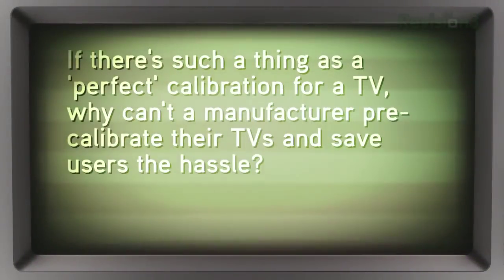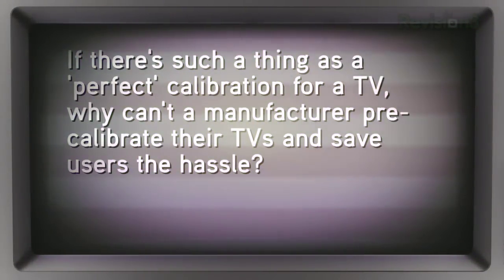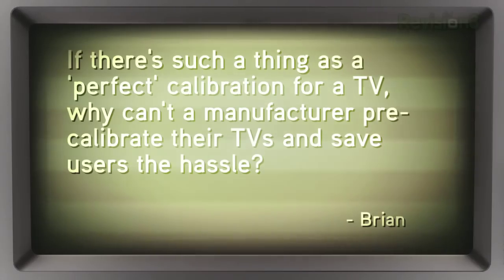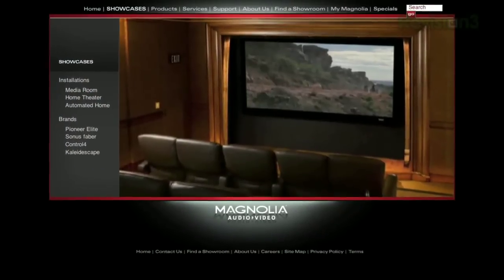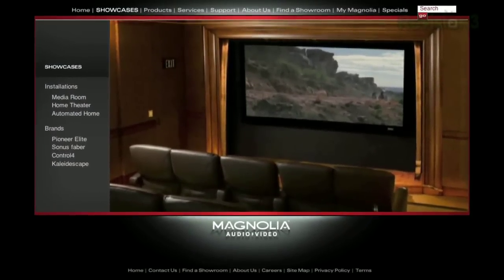Why Calibrate a TV?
This is why shopping at retail stores for TV's can be hard.  Luckily, getting your TV calibrated is an option.  Check out what these guys at Revision3 have to day.  HD Nation is an awesome web show and I highly recommend it for any HD enthusiast.